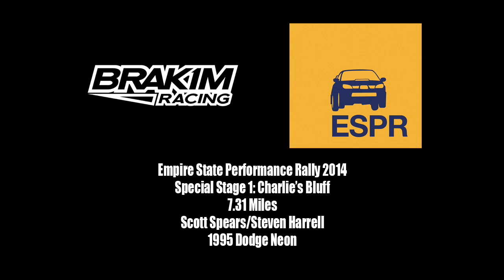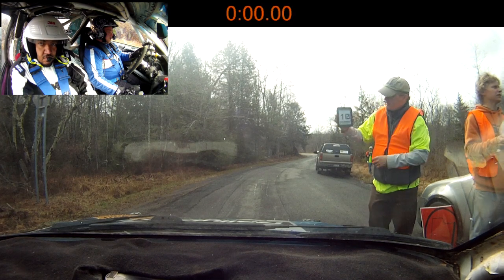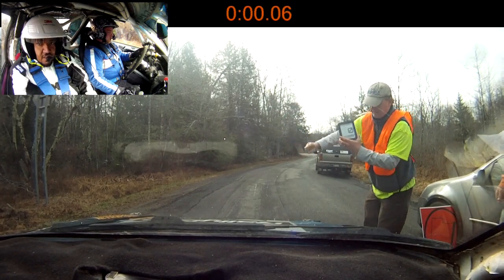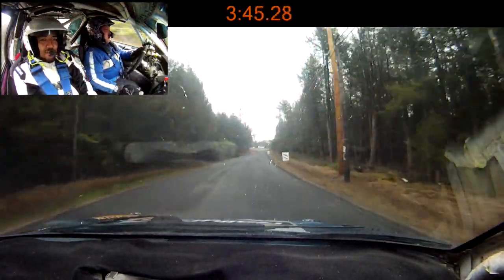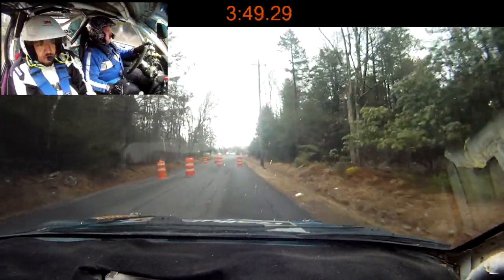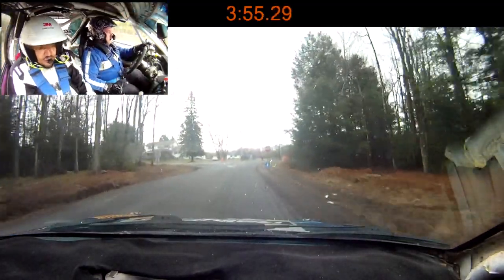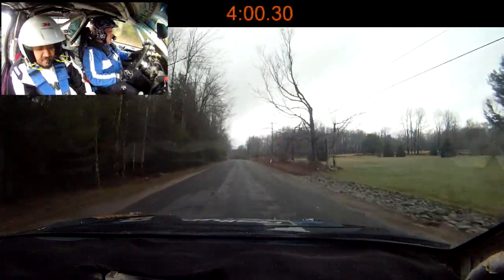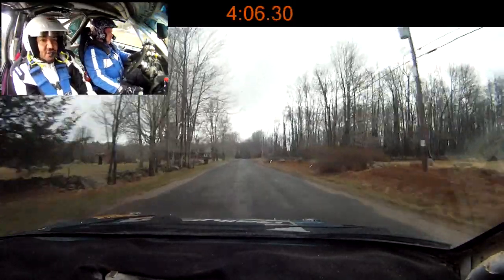ESPR 2014 SS1 - Spears/Harrell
In car from the Brakim Racing Dodge Neon of Scott Spears & Steven Harrell on the first pass of the Charlie's Bluff stage of the Empire State Performance Rally in Rock Hill, New York. Due to a spectator issue the stage fell under force majeure rules, with all racers from third back getting the same stage time.